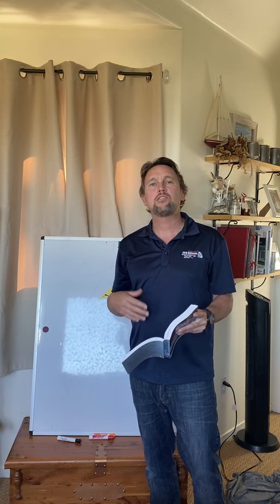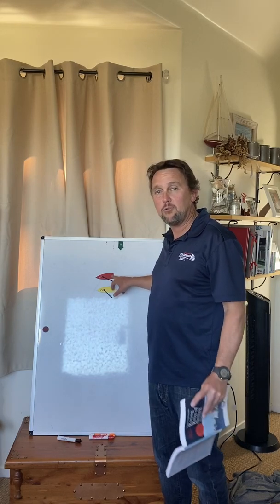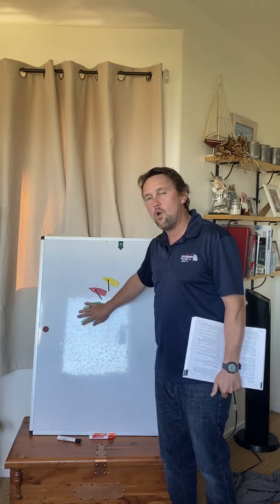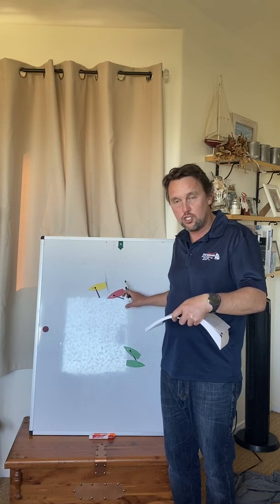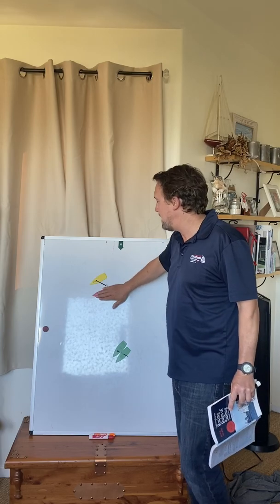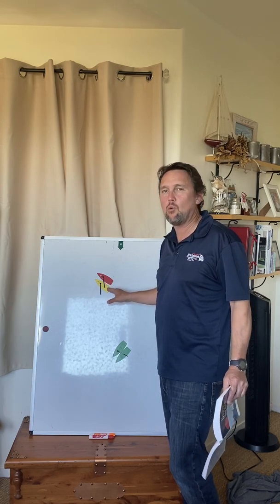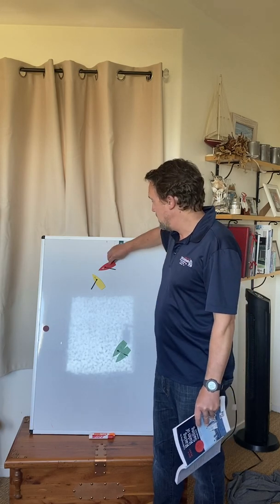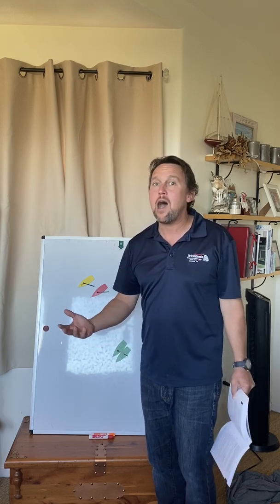Overtaking boats on a reach or run (Rules 11, 16.1, and 17)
The rule is set up to give some recourse to the boat that is being passed. 4/30/20